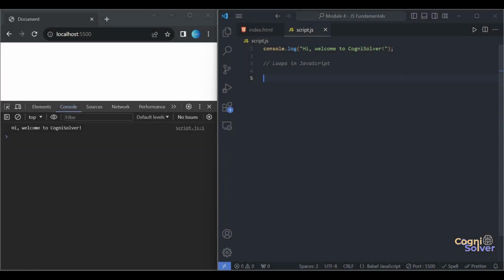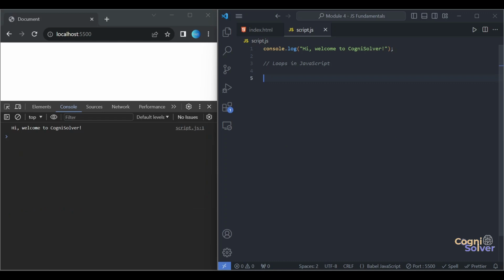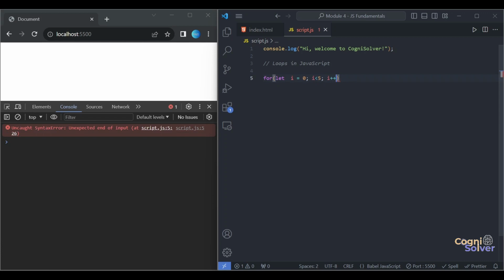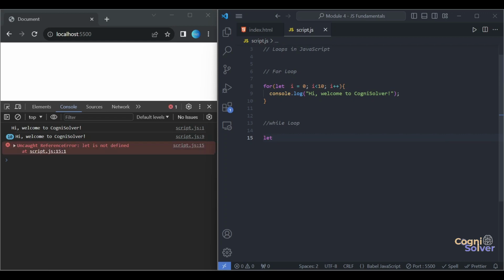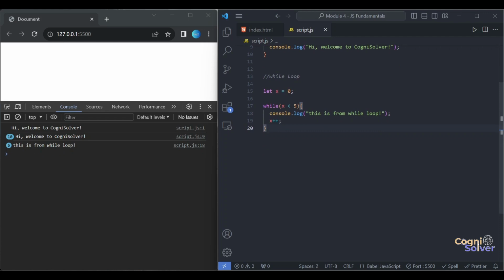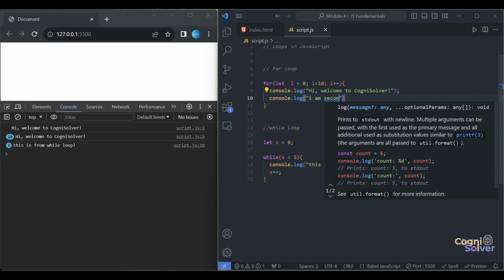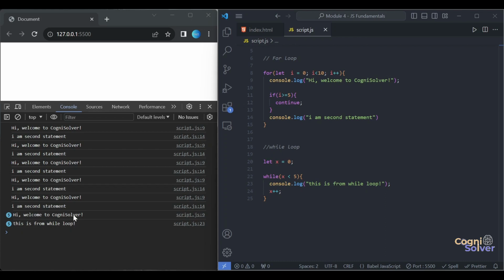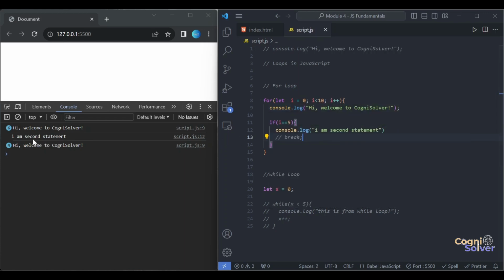JavaScript Loops | Part - 1 | Web Development Series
Welcome to the next thrilling episode of our Web Development Series! 🌟 In this installment, we're diving deep into JavaScript Loops - the engines that drive repetition and automation in coding.

🎥 Join us as we demystify JavaScript Loops, providing you with the knowledge and skills to create efficient, repeatable processes in your code. Whether you're an aspiring developer or a coding veteran, this video will take your web development skills to the next level.

🔍 What's Inside:
1. For Loops: Understand the structure and power of for loops, perfect for situations that require a set number of repetitions.

2. While Loops: Dive into the flexibility of while loops, ideal for scenarios where the number of repetitions is dynamic and condition-based.

3. Do-While Loops: Explore do-while loops, and how they guarantee that the loop body runs at least once, even when the condition isn't met initially.

4. Loop Control Statements: Learn about break and continue statements, allowing you to exert fine-grained control over loop execution.

🌐 Why It Matters:
Loops are the workhorses of programming. They enable you to automate tasks, process large data sets, and create interactive user experiences. Mastering loops is an essential skill for every web developer.

🤝 Join the Discussion:
Engage with us in the comments section! Share your thoughts, questions, and your favorite use cases for JavaScript loops. Let's learn and grow together.

Ready to take your coding skills to the next level? Happy coding! 💻🚀